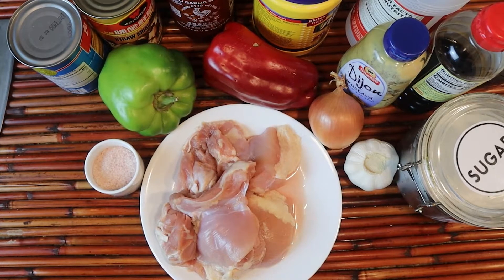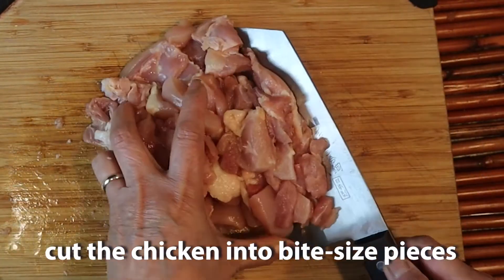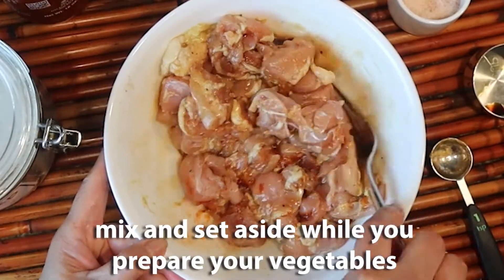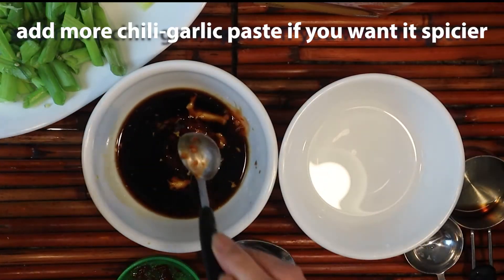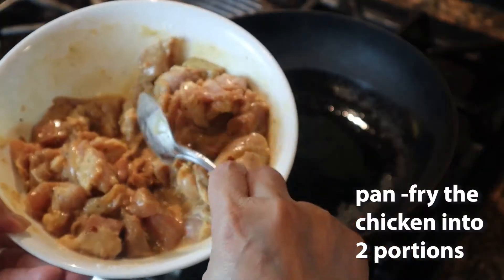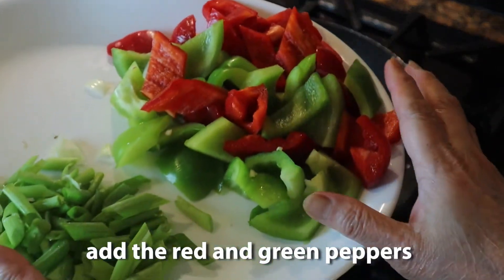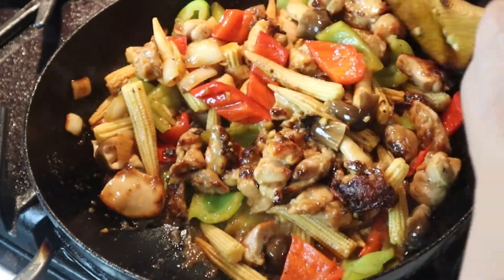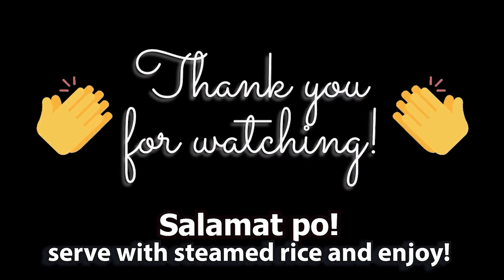How to Make Chicken, Baby Corn, and Mushrooms Stir Fry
Winner, winner, chicken dinner!  Imagine what a pound of boneless chicken can do. This quick chicken with baby corn and straw mushrooms will surely delight all ages at your dinner table. An all-around winner for the budget-conscious, this recipe feeds 4-6 persons. Serve with steamed rice.

Ingredients:
1 pound boneless chicken thighs or chicken breasts, cut into bite-size pieces
1 medium onion, diced
3-4 cloves garlic, finely minced
1 each red and green bell peppers, cut into bite-size pieces
1/2 cup scallions or green onions, cut 1" diagonally
1 can whole baby corn, drained
1 can straw mushrooms, drained
4-6 tablespoons cooking oil

Chicken Marinade Ingredients:
• 3 tablespoons soy sauce
• 2 teaspoons sugar
• ¼ teaspoon ground pepper
• 1-1/2 teaspoons mustard
• 1 tablespoon vinegar
• 1 teaspoon chili-garlic paste
• 1-1/2  tablespoons cornstarch

Stir-Fry Sauce Ingredients:
• 4 tablespoons soy sauce
• 2 teaspoons sugar
• ¼ teaspoon ground pepper
• 1-1/2 teaspoons mustard
• 1 tablespoon vinegar
• 1 teaspoon or more chili-garlic paste
• 1-1/2 tablespoons cornstarch
• 1/4 -1/2 cup water or chicken broth

Slurry or Thickening Agent:
• 1 tablespoon cornstarch
• 1/4 -1/2 cup water or chicken broth